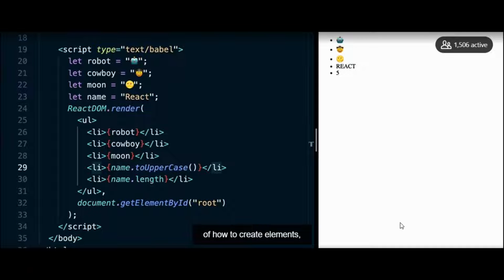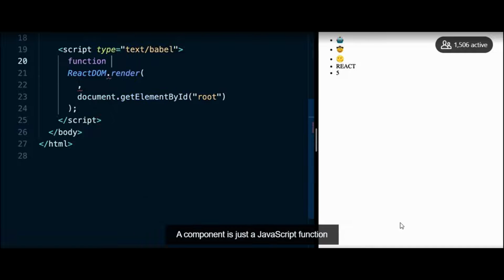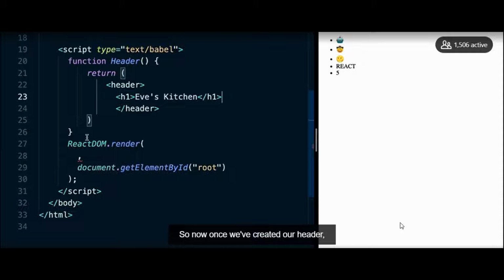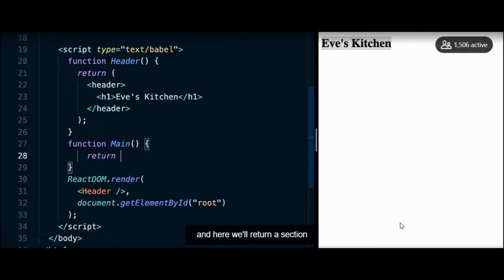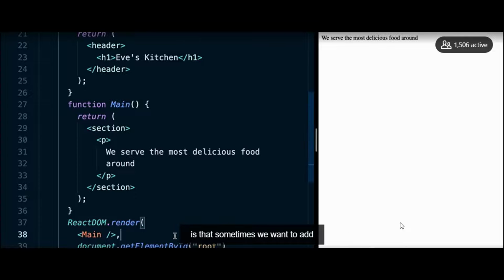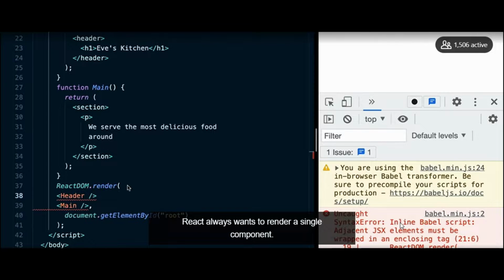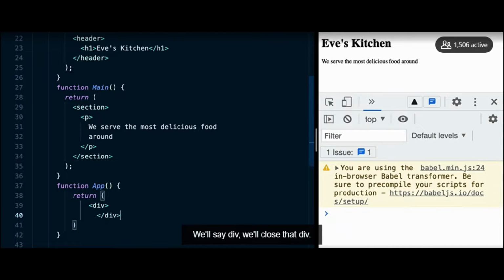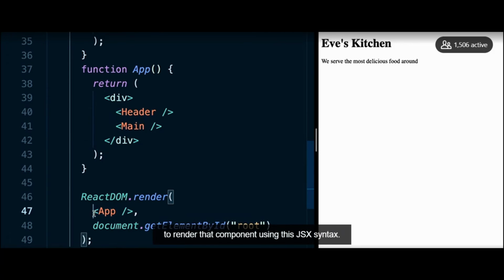LECTURE 9 | Creating a react component | react js | complete course